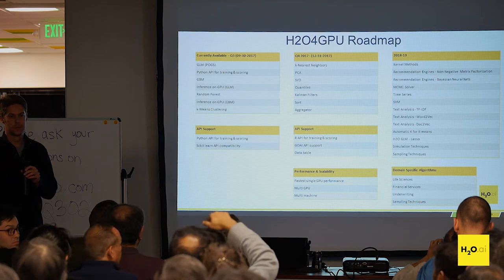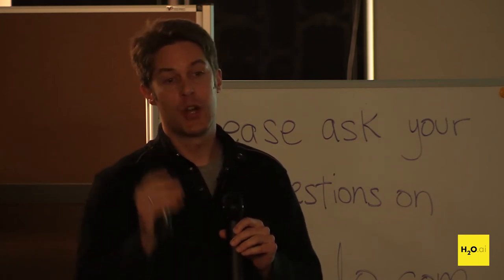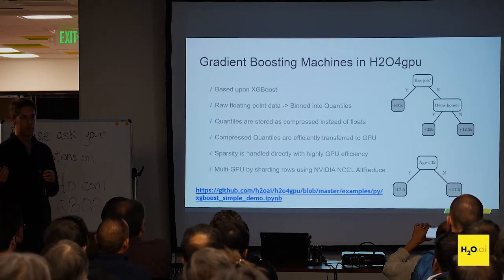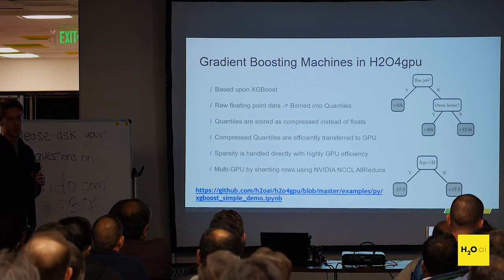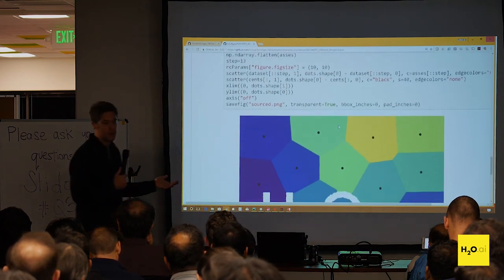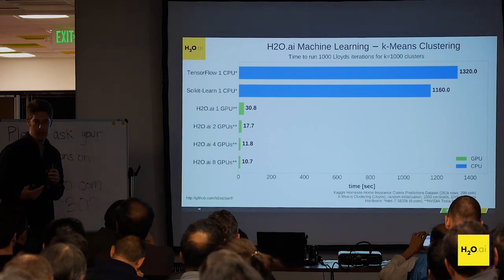World's Fastest Machine Learning with GPUs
This meetup was held in Mountain View on November 7, 2017.

Deep learning algorithms have benefited greatly from the recent performance gains of GPUs. However, it has been unclear whether GPUs can speed up machine learning algorithms such as generalized linear modeling, random forests, gradient boosting machines, and clustering. H2O.ai, the leading open source AI company, is bringing the best-of-breed data science and machine learning algorithms to GPUs.

We introduce H2O4GPU, a fully featured machine learning library that is optimized for GPUs with a robust python API that is a drop dead replacement for scikit-learn. We'll demonstrate benchmarks for the most common algorithms relevant to enterprise AI and showcase performance gains as compared to running on CPUs.